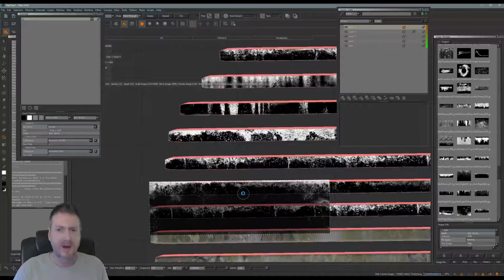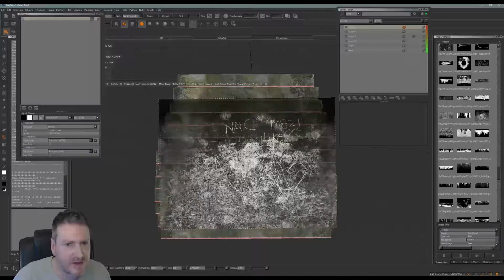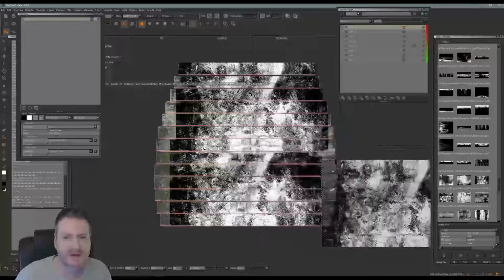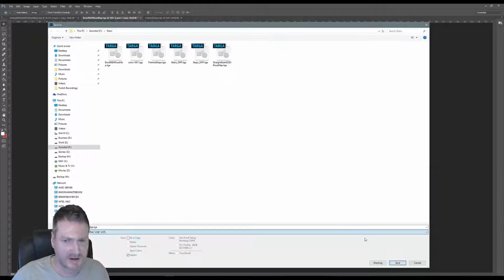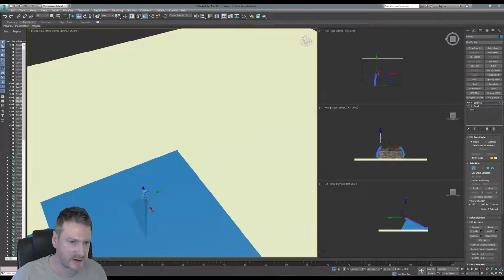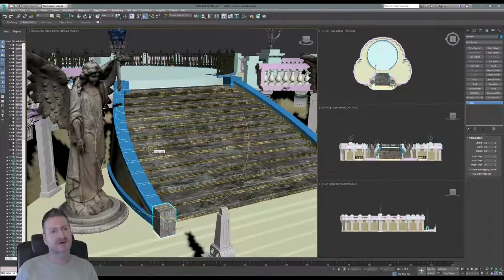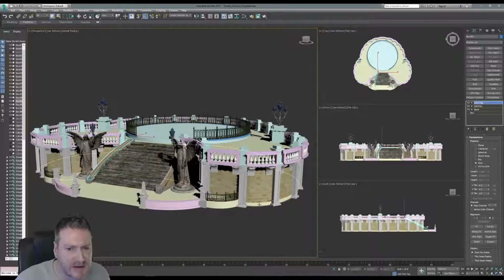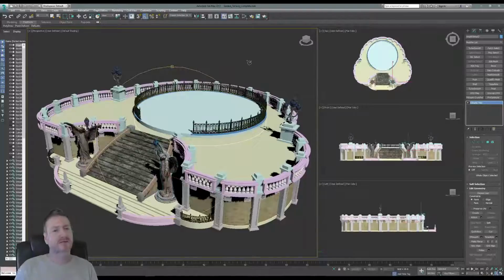Modeling Garden Terrace Stream 19 OCT 2016 - Part 3